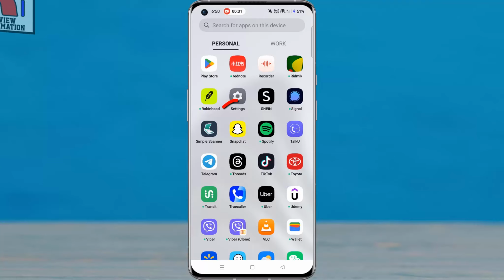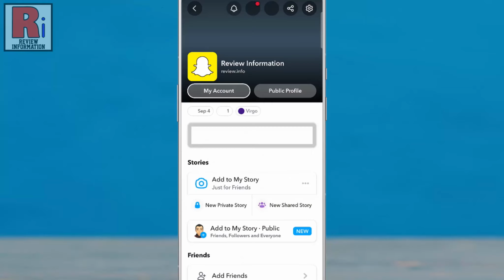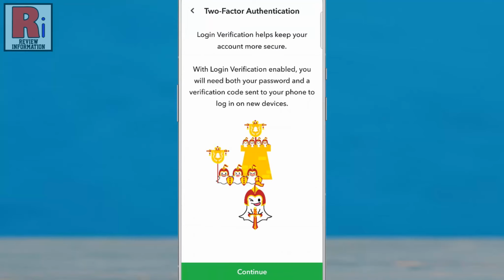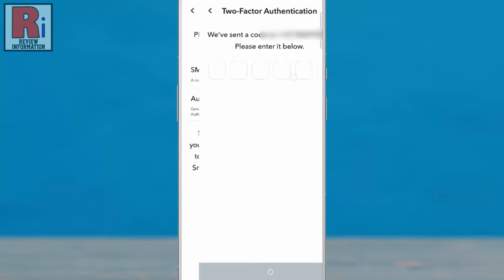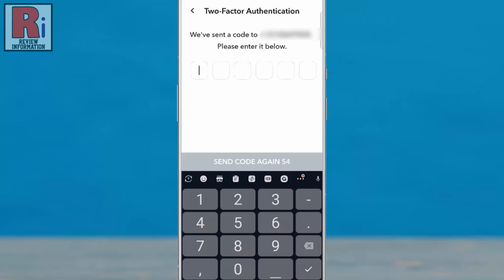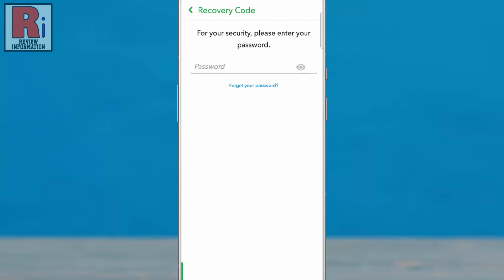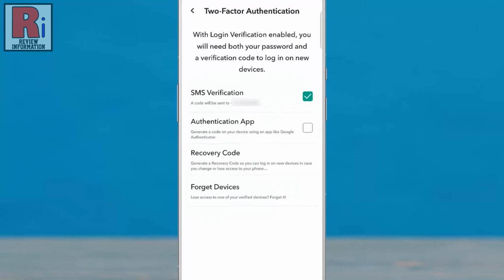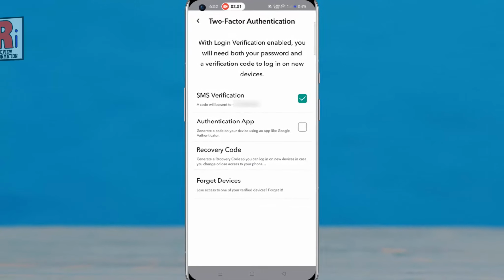How to Enable Two Factor Authentication on Snapchat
Protect your Snapchat account from unauthorized access by enabling Two-Factor Authentication (2FA).

In this step-by-step tutorial, I’ll walk you through the entire process of setting up 2FA using either SMS verification or an authenticator app. Whether you're traveling, switching devices, or just want better account security—this video has you covered!

✅ In this video, you’ll learn:
~ How to access the Two-Factor Authentication settings
~ The difference between SMS verification and Authenticator App
~ How to enter the verification code
~ How to generate and store a recovery code
~ Final confirmation that 2FA is enabled on your account

🔒 Why enable Two-Factor Authentication?
Two-Factor Authentication adds an extra layer of security to your Snapchat account, making it harder for hackers to gain access—even if they have your password.

📌 Don’t forget to save your recovery code in a secure place!